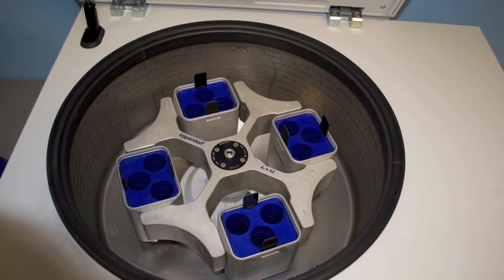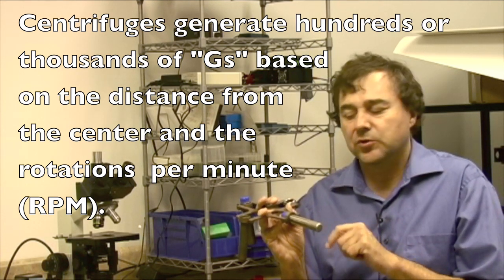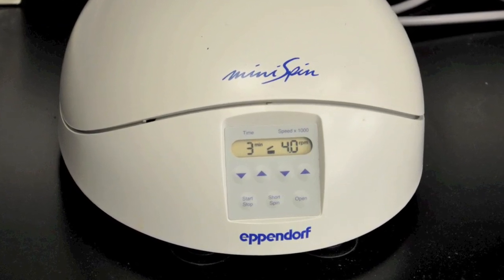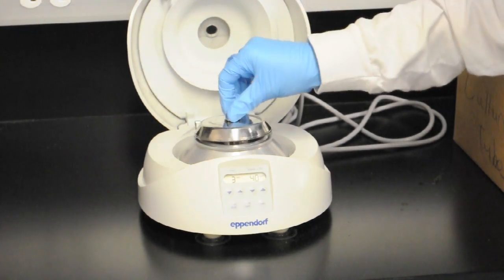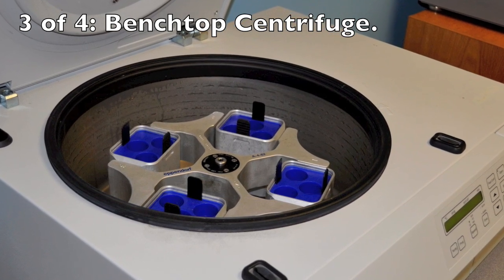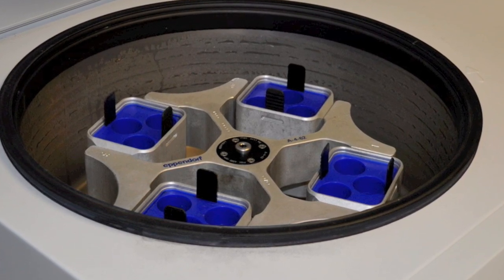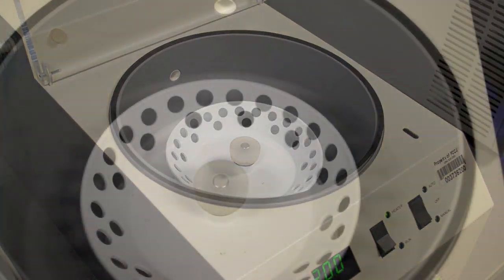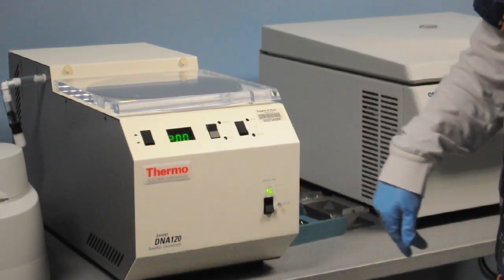Centrifuges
An introduction to the various centrifuges found in the biotechnology laboratory at the Florida State College at Jacksonville. For the Biotechnology Laboratory Technician A.S. degree program.